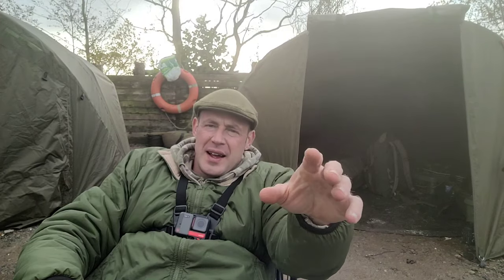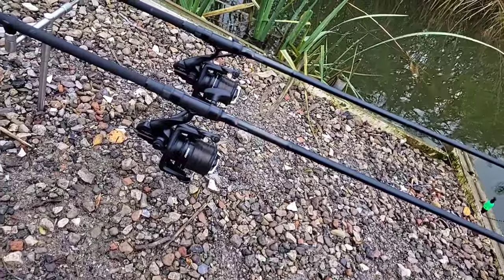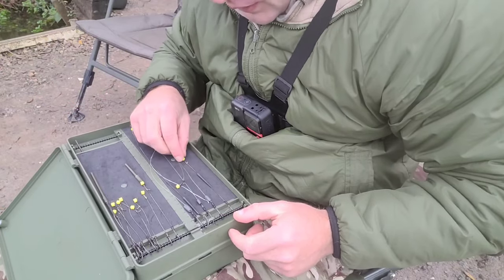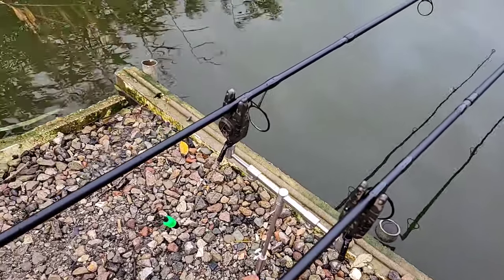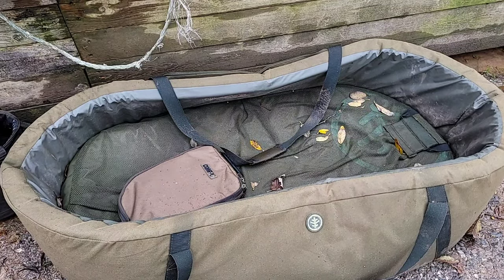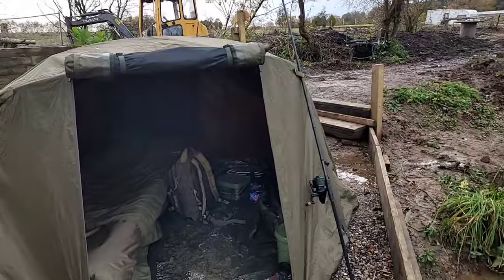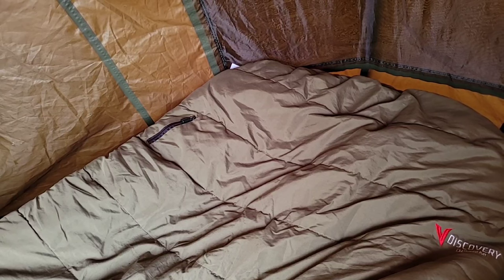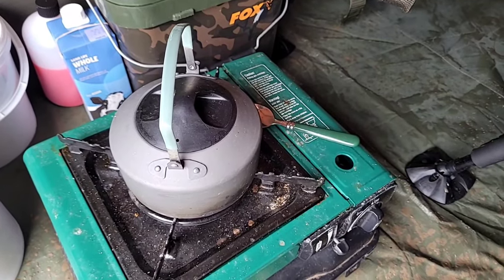STARTING CARP FISHING | DAY & NIGHT SESSION ESSENTIAL GEAR | CARP FISHING 2023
A short guide on what is needed to take up CARP FISHING as a BEGINNER. I have compiled the two videos into once rather than making two so you know what is needed for day & night sessions.

This is my opinion on essential kit/tackle/carp fishing equipment to get you started

2023-24